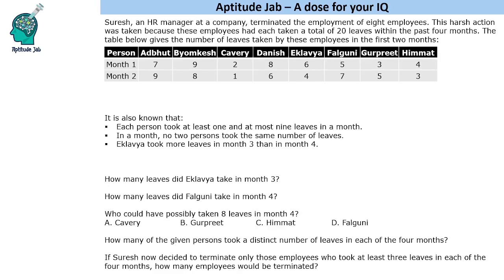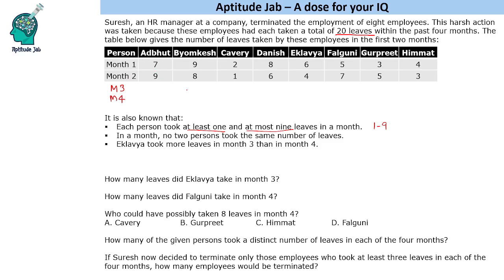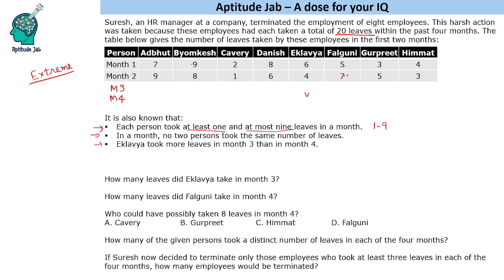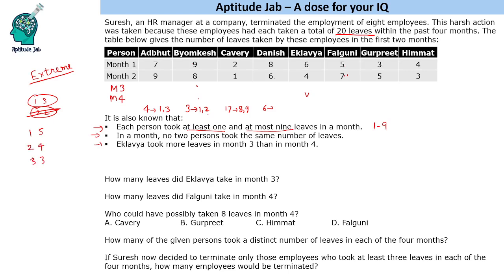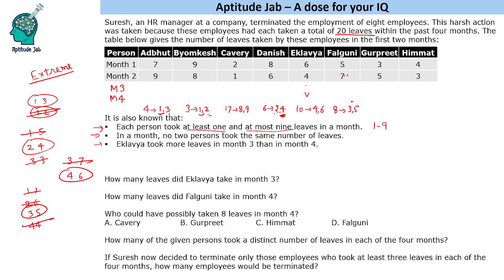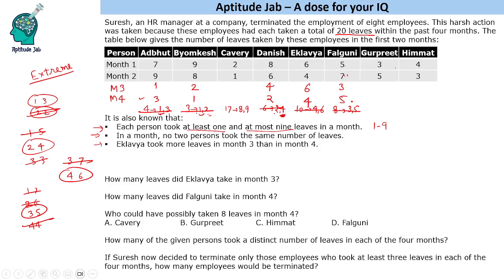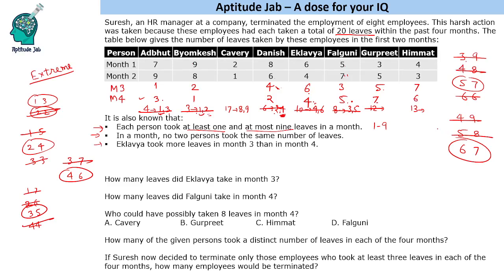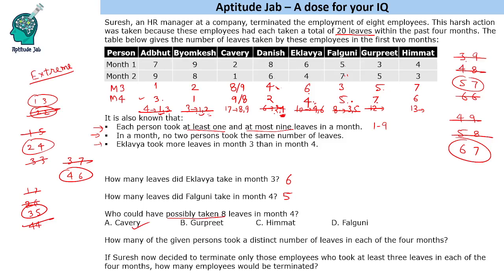CAT Infinite DILR - Set 386 | Don't Take Too Many Leaves | Caselet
eight employees are fired from a company, as they took a total of 20 leaves each during 4 months. A table gives the number of leaves taken by each one of them. Using the conditions, one needs to find out the number of leaves taken in the other two months.